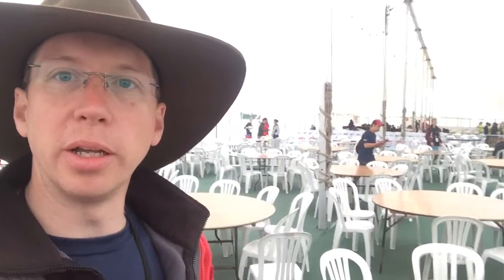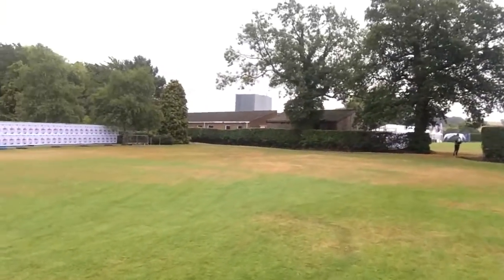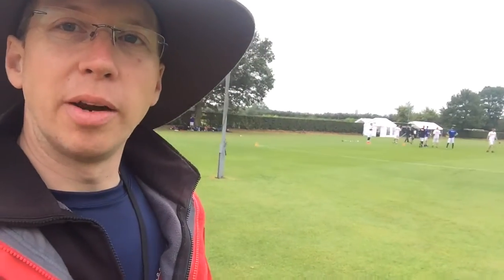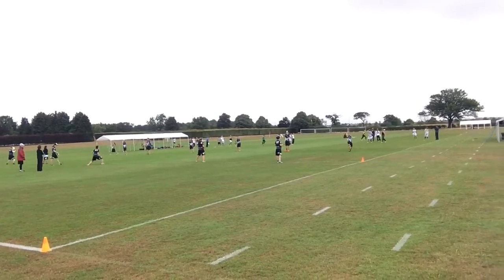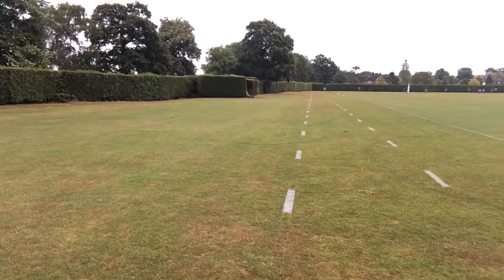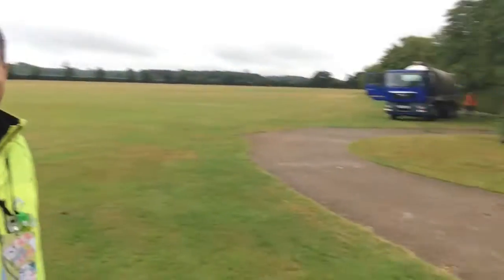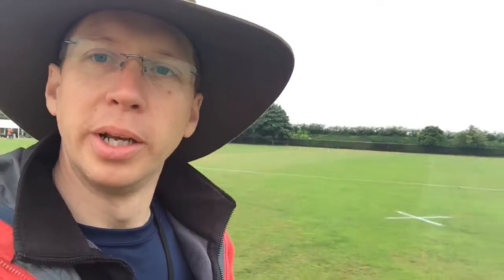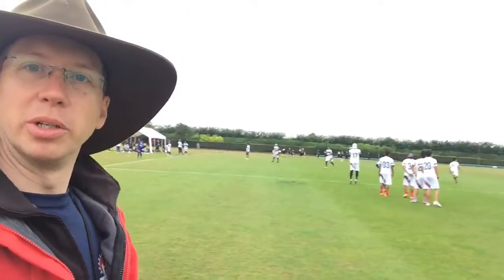WFDF World Under 23 Ultimate Championship Venue Tour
Quick look around the facilities at the St Albans Venue with Tom Styles. This is the same venue that will be used for WUGC in 2016.